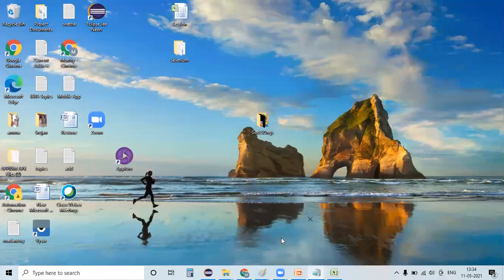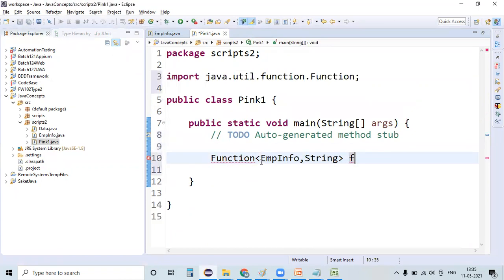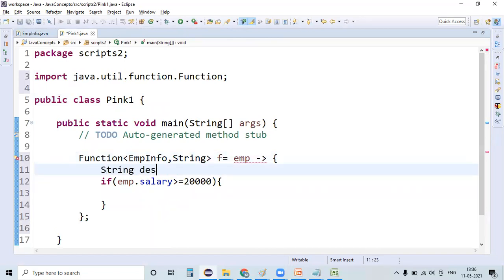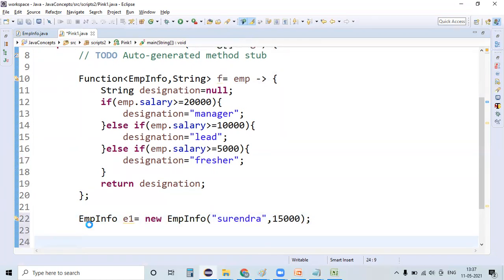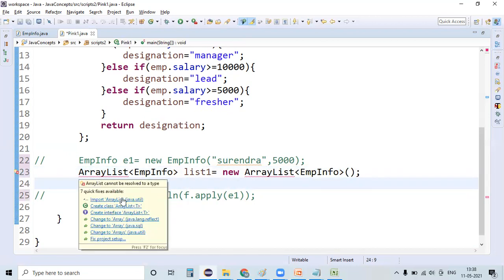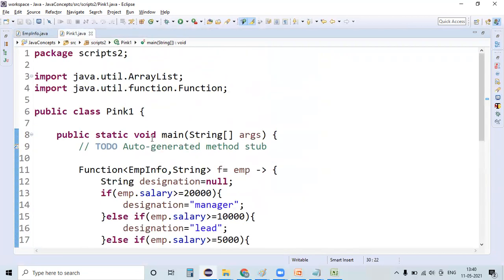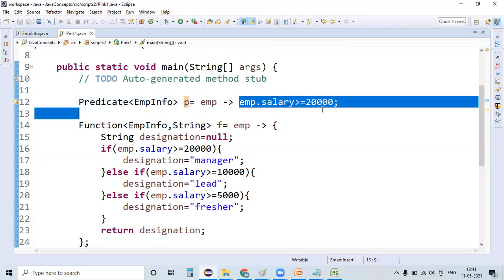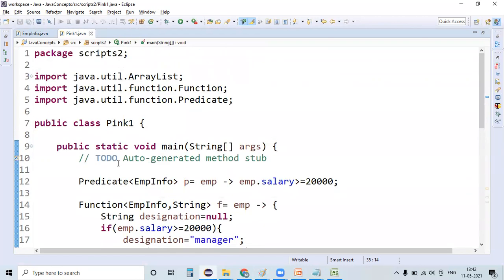Function FI | Function Functional Interface in JAVA 8 example Part 2 | Java 8 features for Beginners